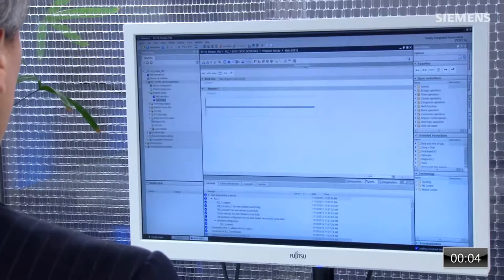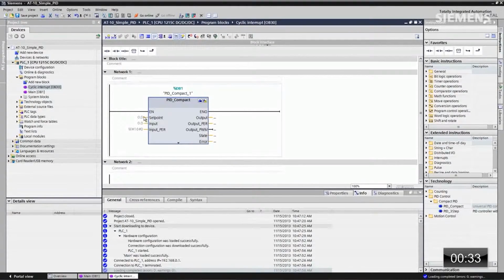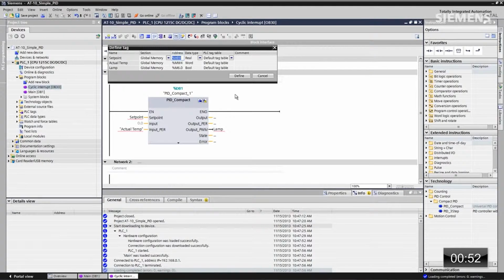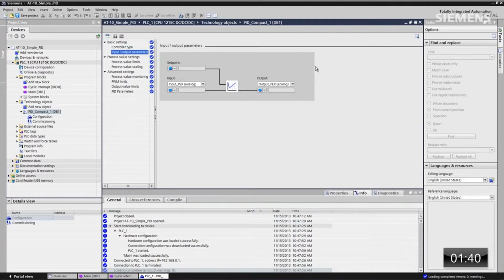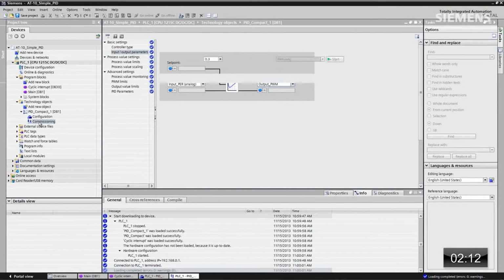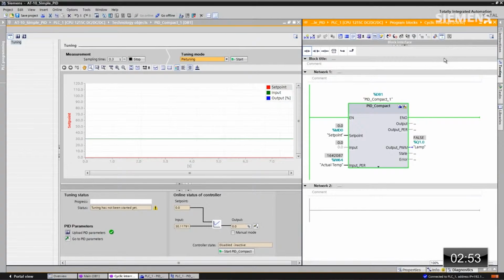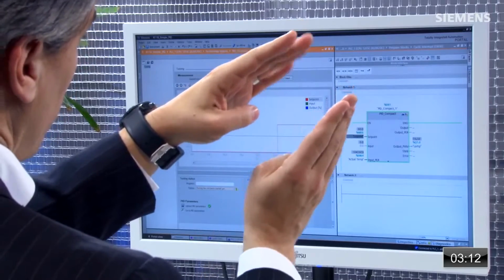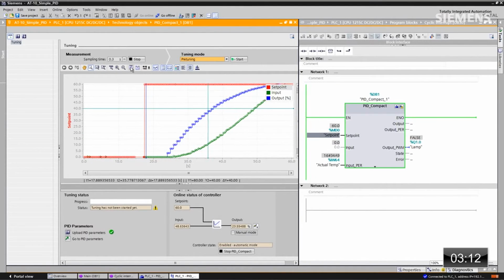SIMATIC Technology Simple PID Commissioning